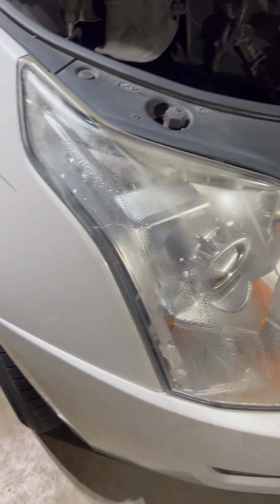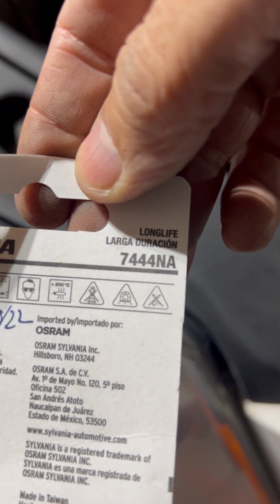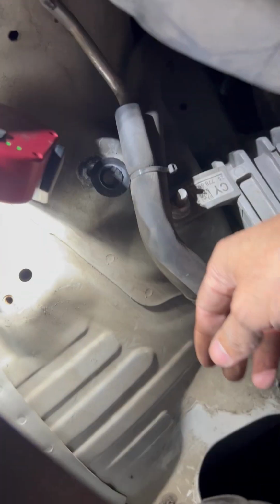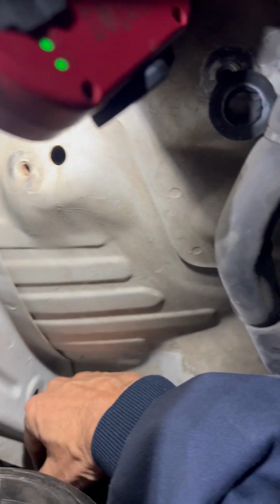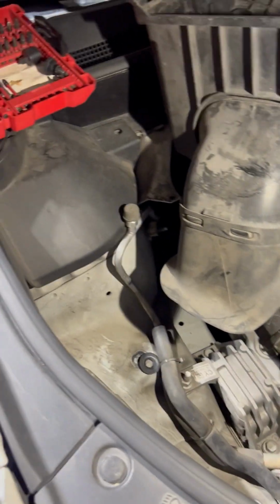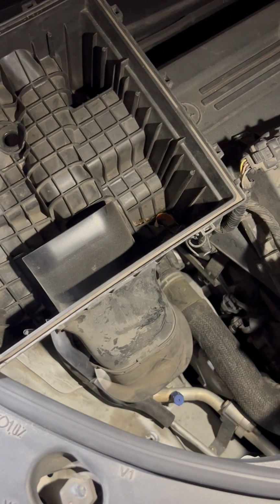Replacing turn signals on 2011 Cadillac SRX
This will show to replace passenger side turn signal on Cadillac SRX